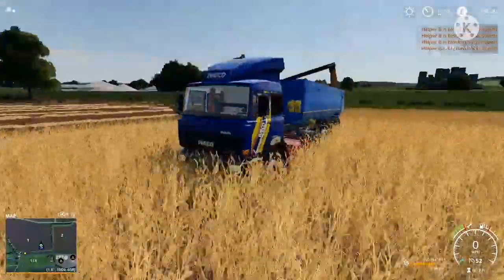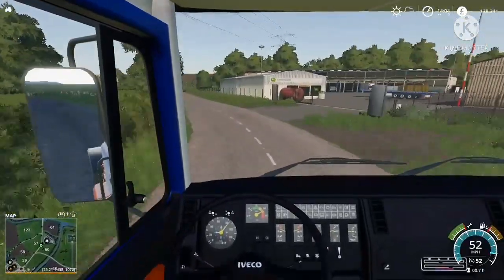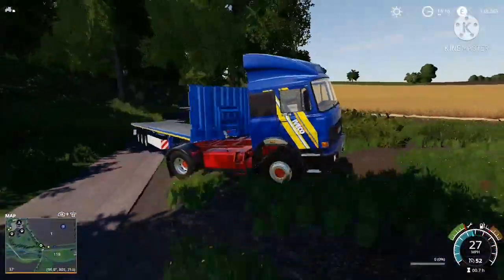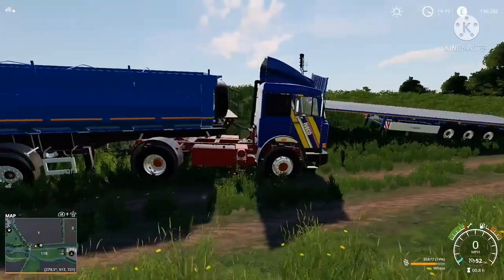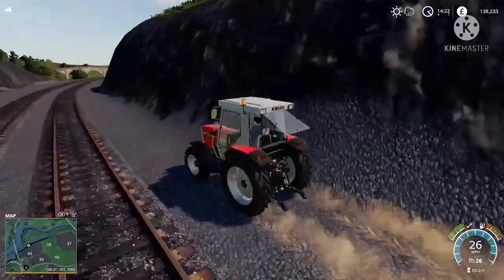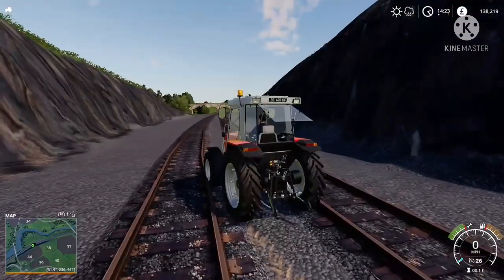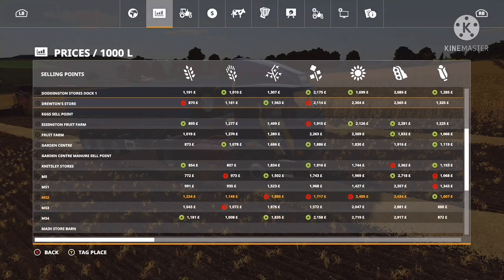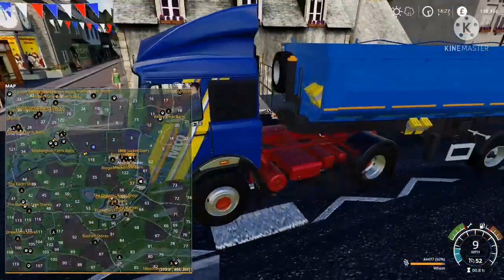Big Wheat Stonks! | Chellington Valley ep2